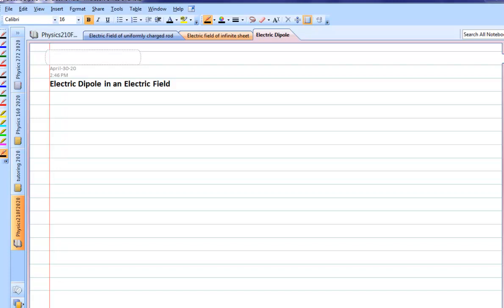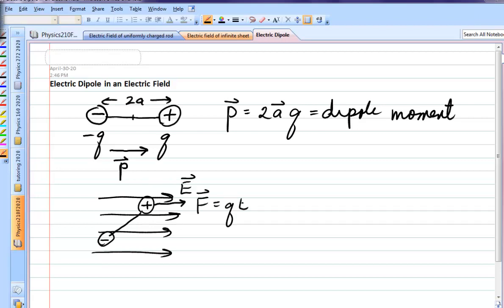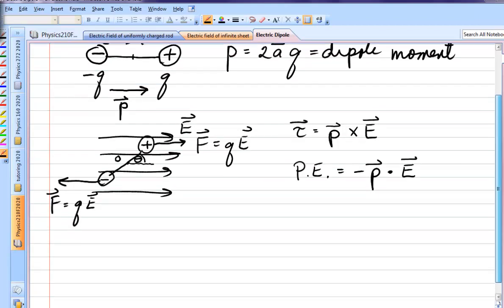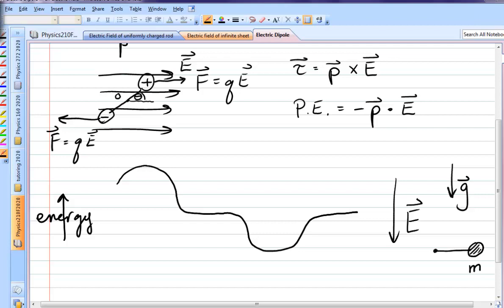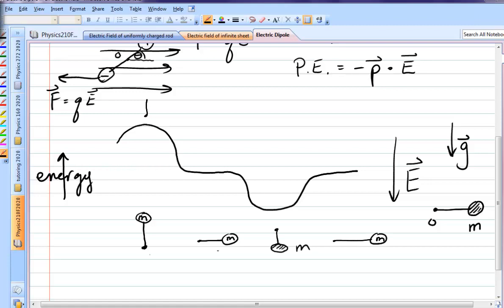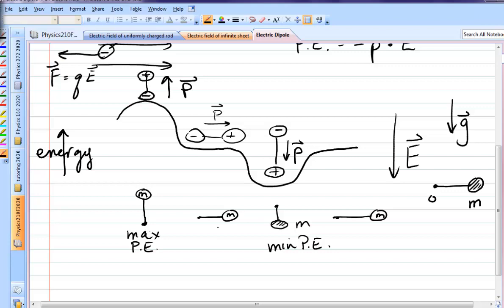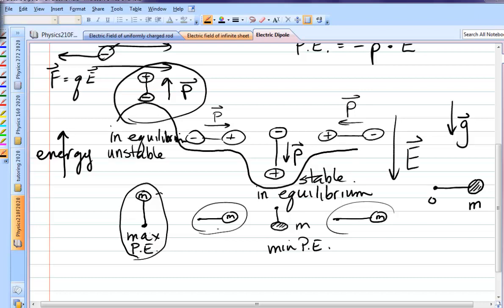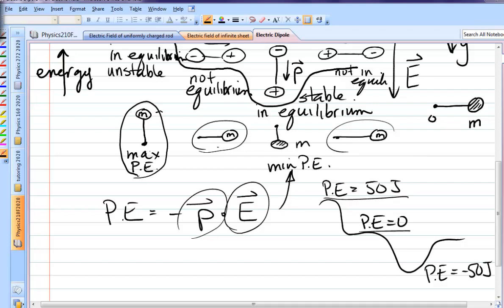Electric Dipole in an Electric Field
Energy diagram for an electric dipole in an electric field